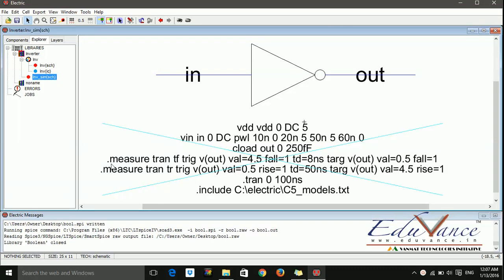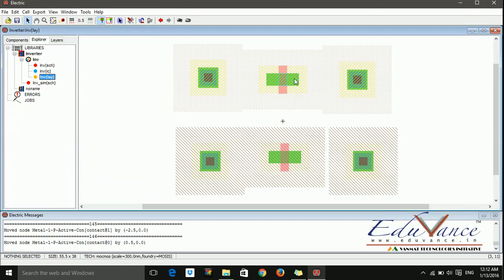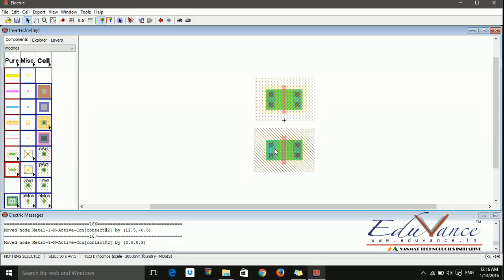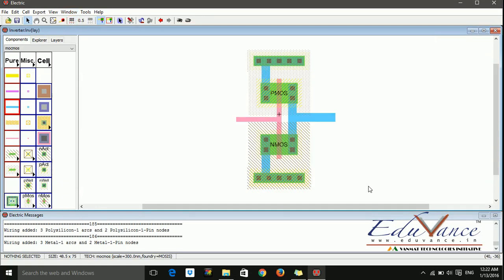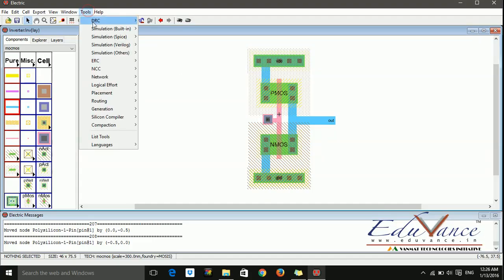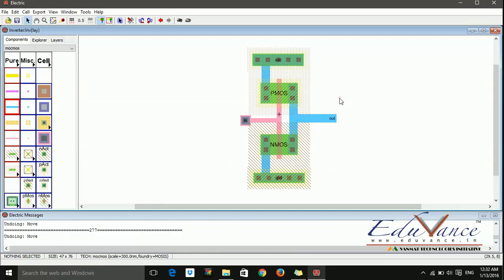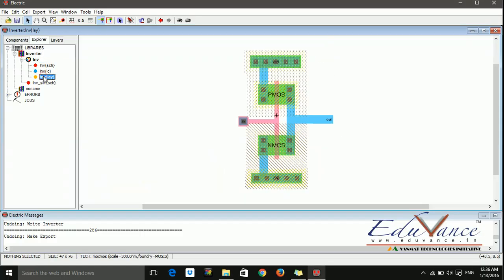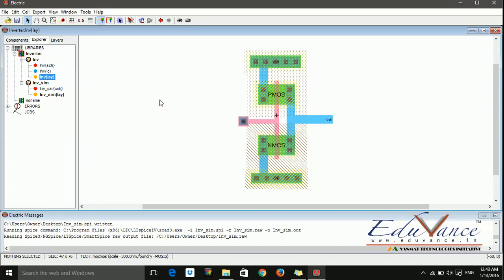Backend Lab 2 : Inverter Layout